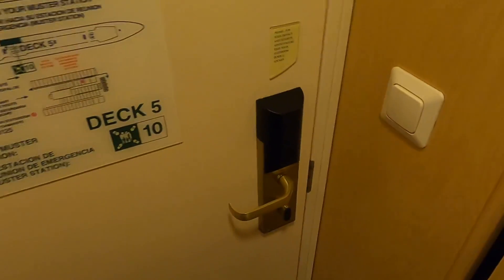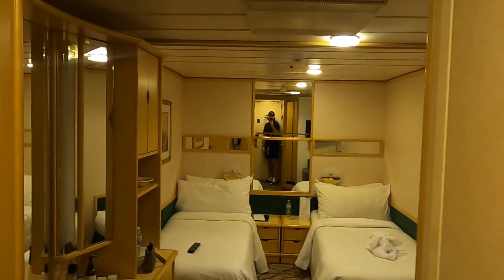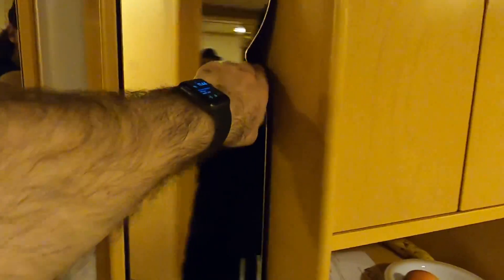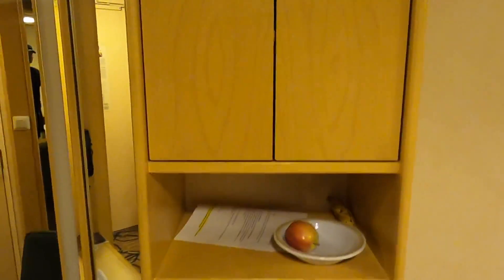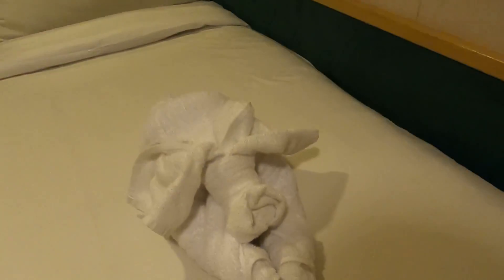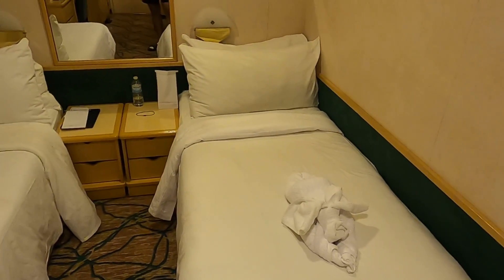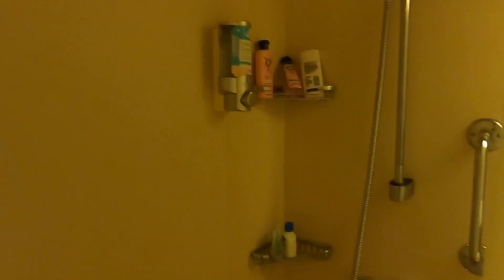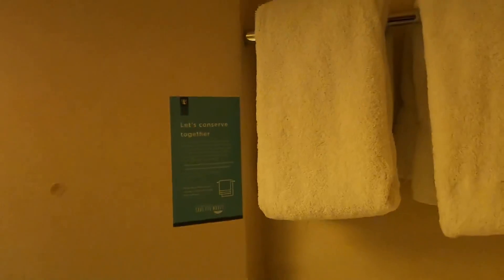Enchantment of the Seas Interior Stateroom Tour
Interior stateroom tour on the Enchantment of the Seas